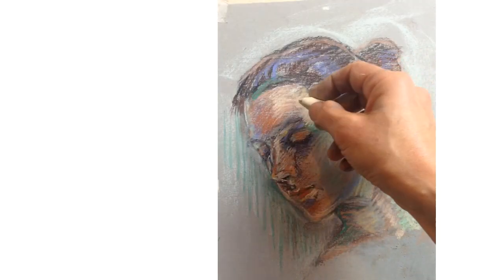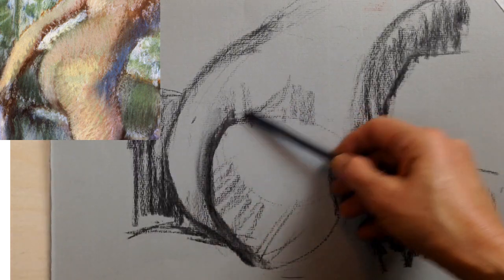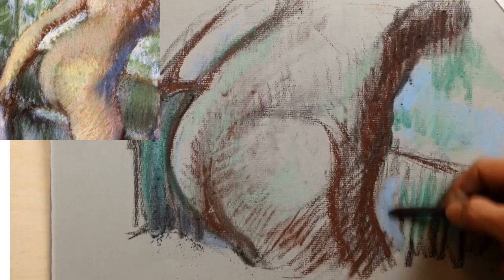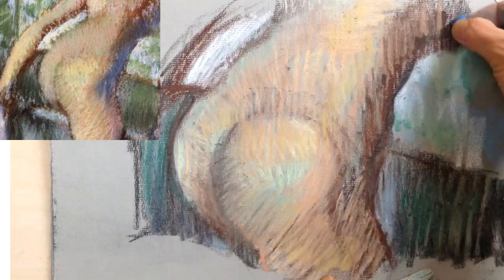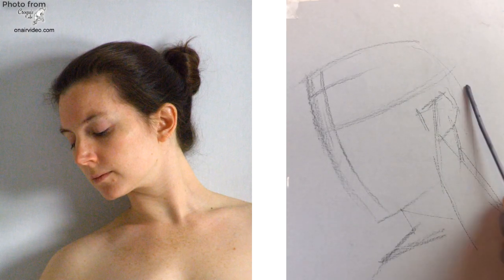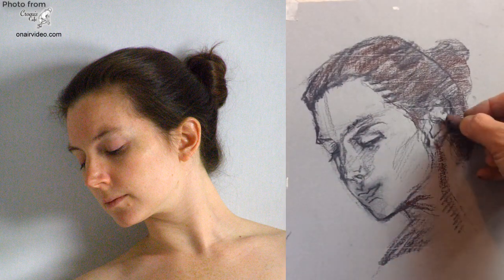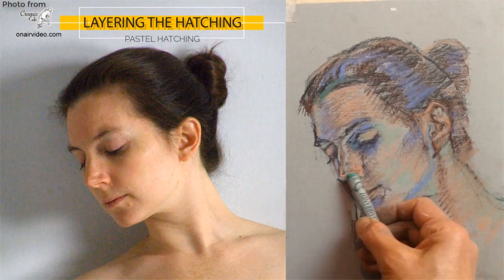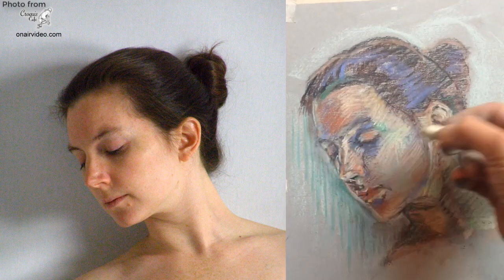PASTEL TECHNIQUE for COLOURFUL figure and portrait drawing - Degas tutorial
We first learn from Degas, by copying one of his pastel figure drawings, about layers of pastel colours. We then apply these lessons to a soft pastel portrait drawing, using a reference from the wonderful Croquis Cafe.

The techniques covered in this tutorial include how to balance warm and cool tones, and what order to apply them in, how to create a foundation with charcoal, how to build a mesh of colour hatching to great effect, and how to learn from your favourite artists - whether they are old masters or contemporary artists that you love.

Copying your favourite artist is a great drawing exercise, so even if you aren't interested in trying pastel painting like Degas, do consider that for some drawing practice sessions.

If you haven't tried our beginner figure drawing series, it's well worth a look: